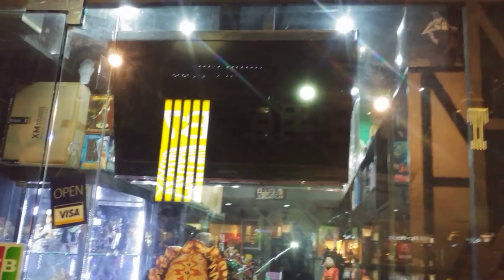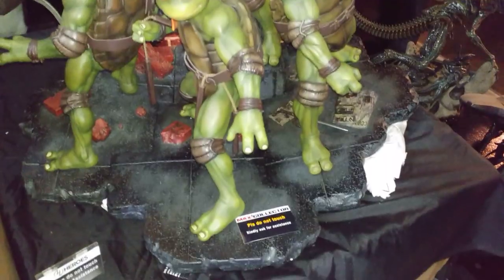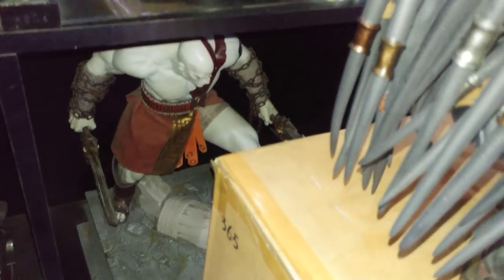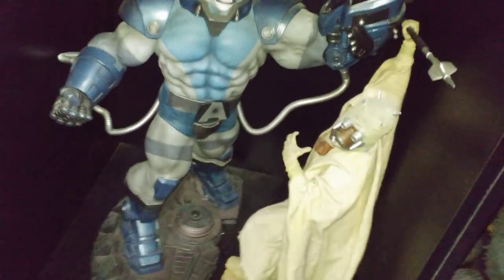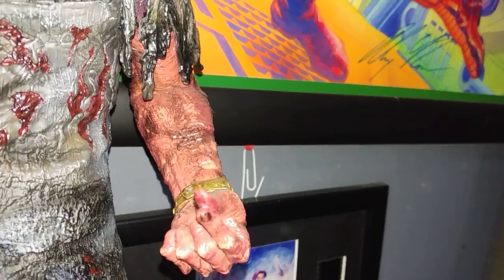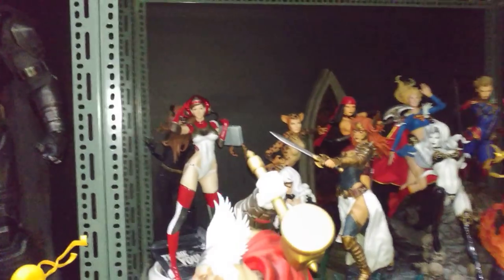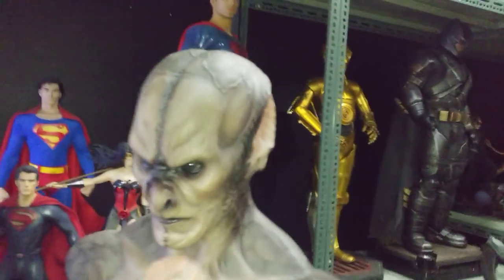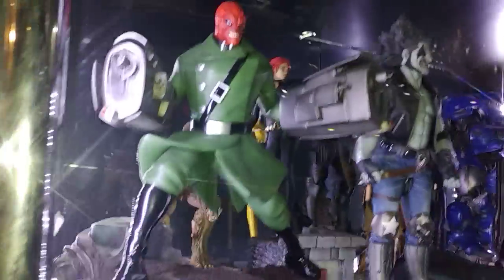Maxicollector - Statue store in Philippines (sideshow collectibles, xm studios, prime 1) - RaddTitan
Sideshow collectibles
Pop culture shock
PCS Collectibles
XM studios
Marvel comics
Spider-man
X-men
Punisher
DC Comics
Batman
Superman
Wonder woman
Transformers - Masterpiece series
Comic statues
Anime statues
Berserk
Manga statues
Gaming statue
Street Fighter
1/4 scale statues
1/3 scale statues

Maxicollector - Statue store in Philippines (sideshow collectibles, xm studios, prime 1) - RaddTitan raddtitan statuecollectors statuecollecting sideshowcollectibles xmstudios prime1studio comics marvel dc fanart custom RaddTitan Facebook Group

Sideshow collectibles
Pop culture shock
PCS Collectibles
xm studios
Marvel comics
Spider-man
X-men
Punisher
DC Comics
Batman
Superman
Wonder woman
Transformers - Masterpiece series
Comic statues
Anime statues
Berserk
Manga statues
Gaming statue
Street fighter
1/4 scale statues
1/3 scale statues Here you will see collectible pieces from Sideshow collectibles, xm studios, Iron studios...

Sideshow collectibles
Pop culture shock
PCS Collectibles
xm studios
Marvel comics
Spider-man
X-men
Punisher
DC Comics
Batman
Superman
Wonder woman
Transformers - Masterpiece series
Comic statues
Anime statues
Berserk
Manga statues
Gaming statue
Street fighter
1/4 scale statues
1/3 scale statues